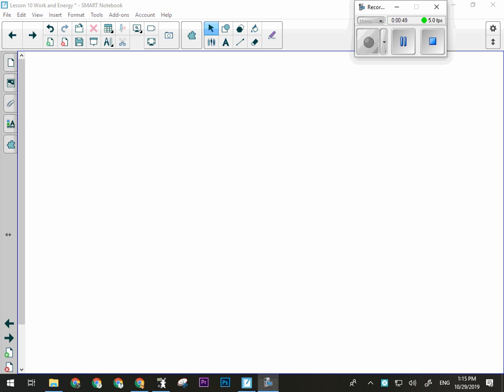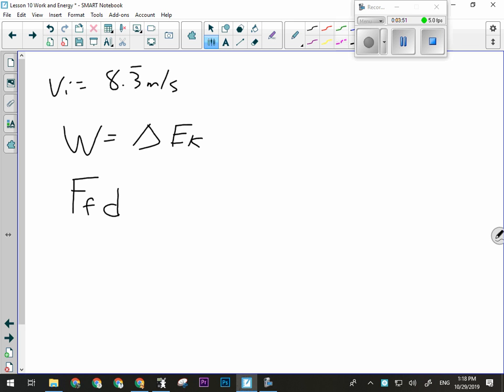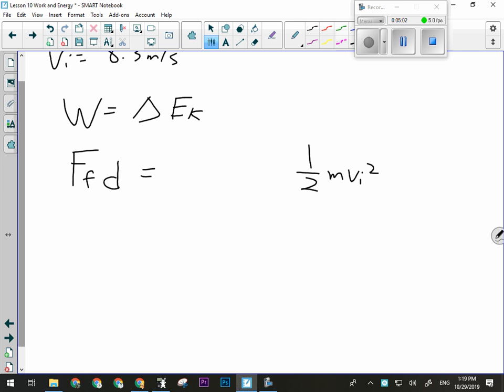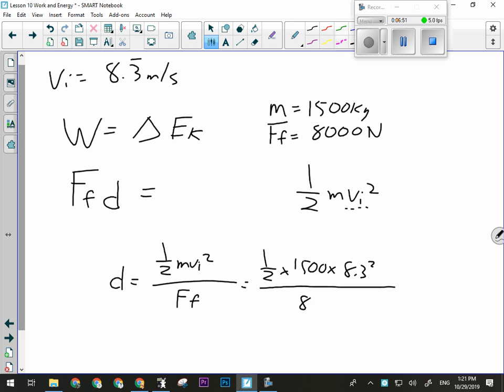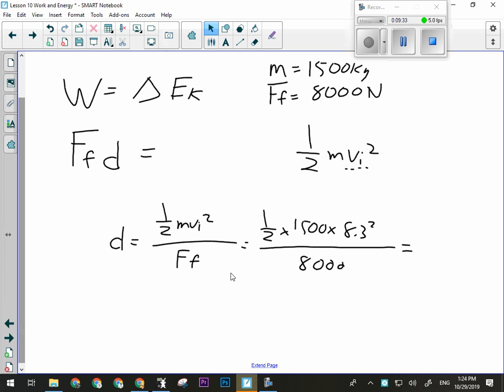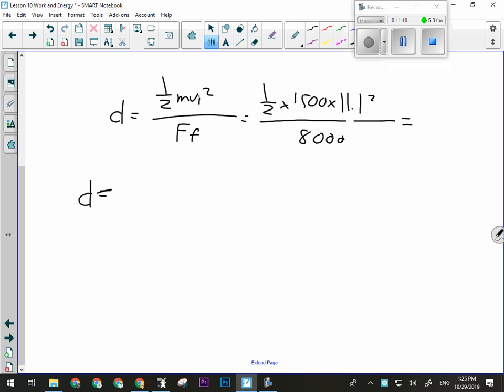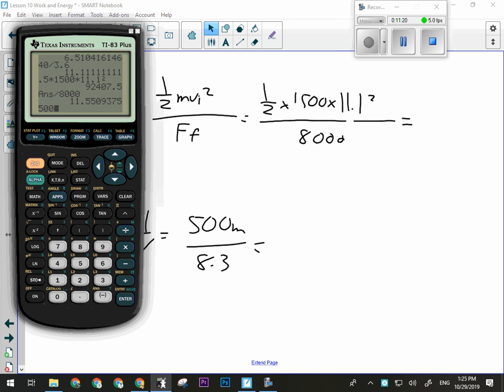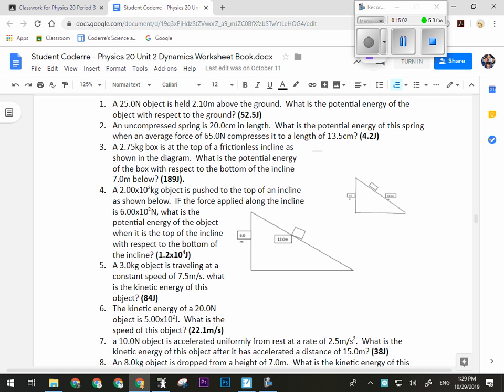Physics 20 | Work Energy Theorem Part 3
Solved Examples.